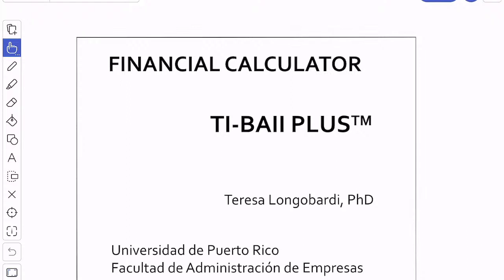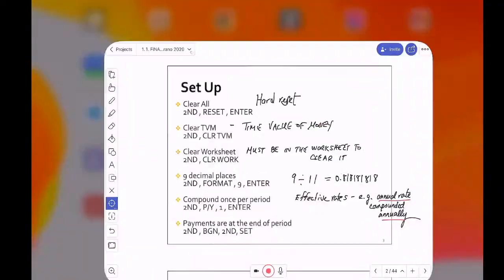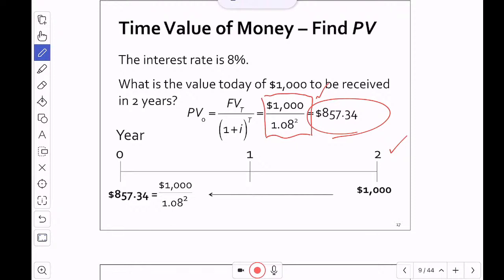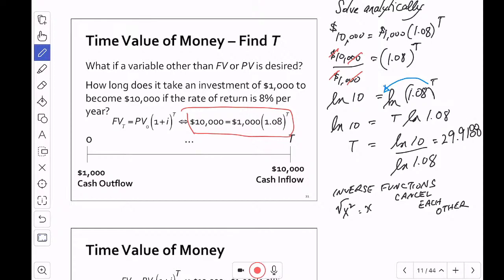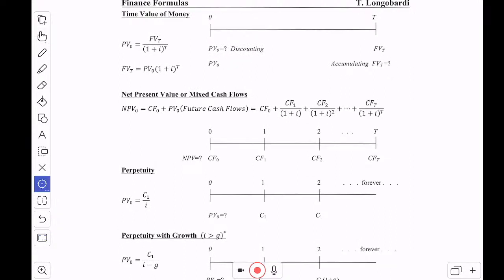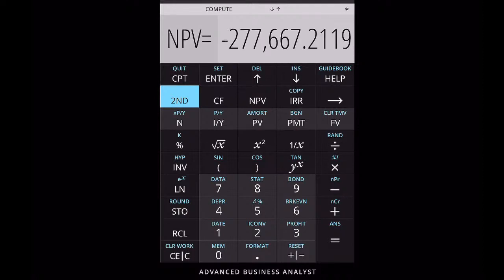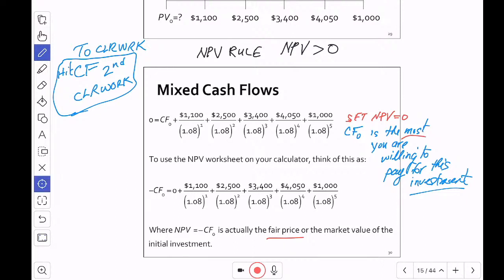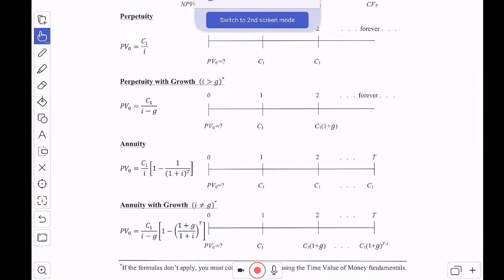FinaLongobardiLive - January 29, 2021 - 9AM Atlantic